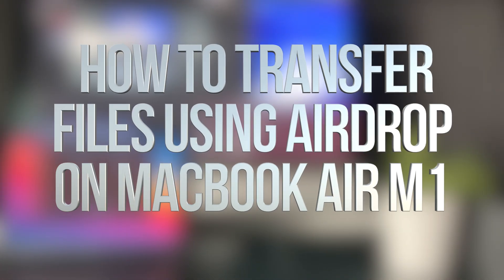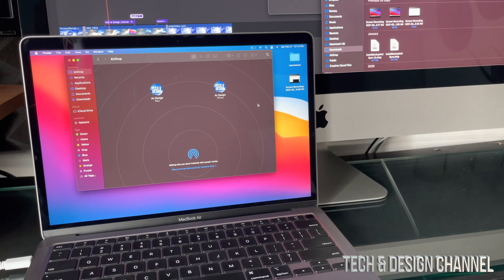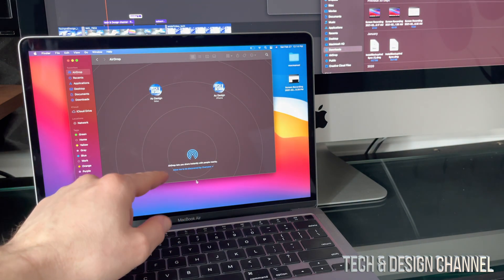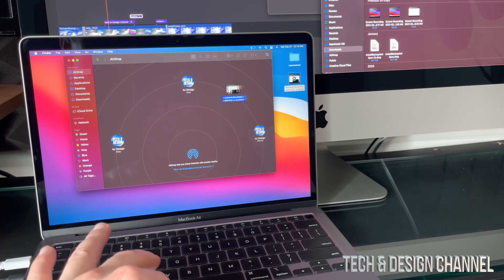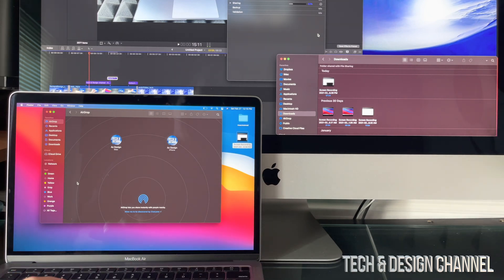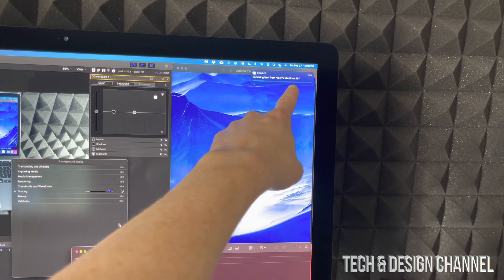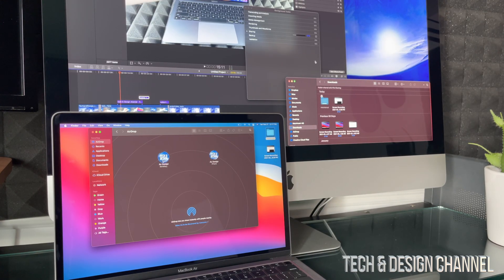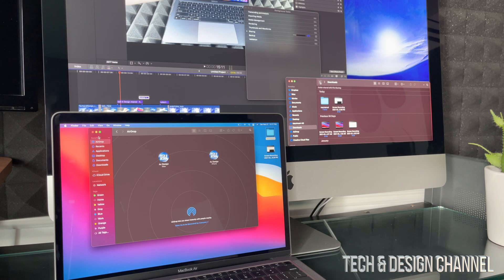How to Transfer Files using AirDrop on MacBook Air M1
MacBook Air M1 AirDrop